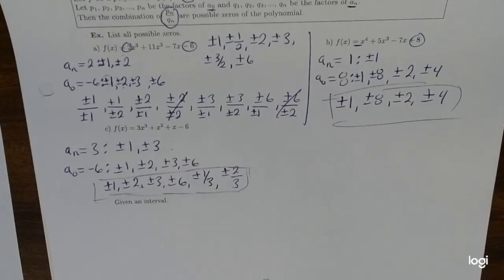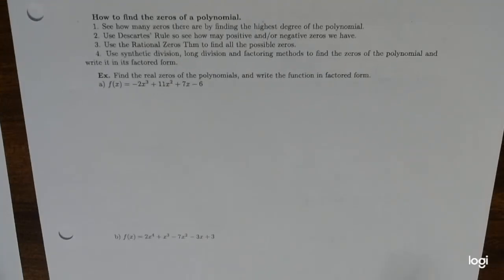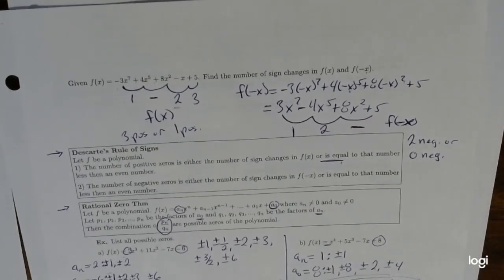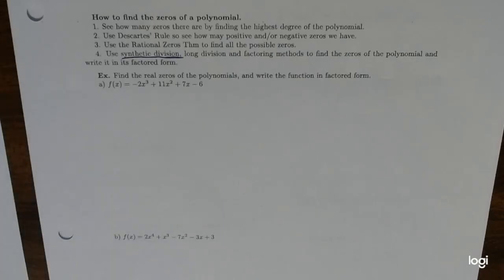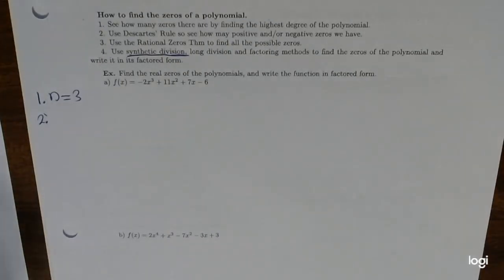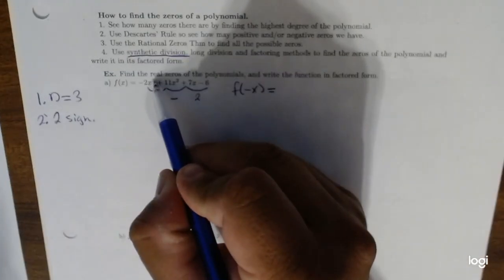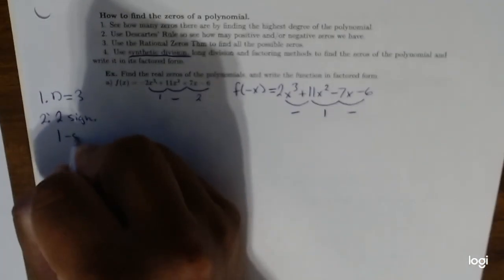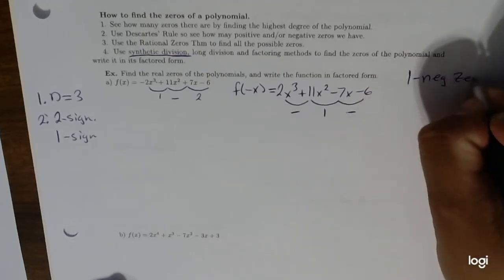Zeros of a Polynomial Part 3